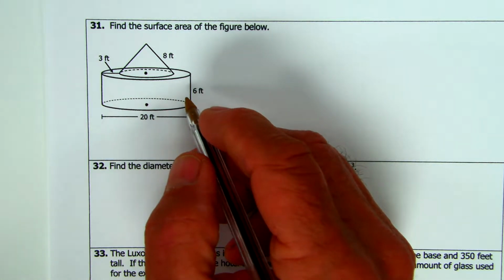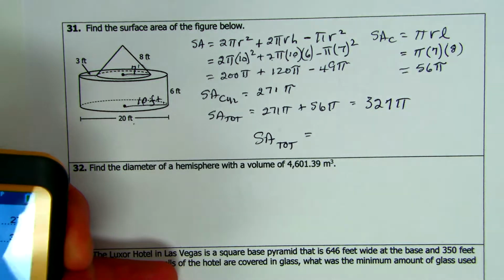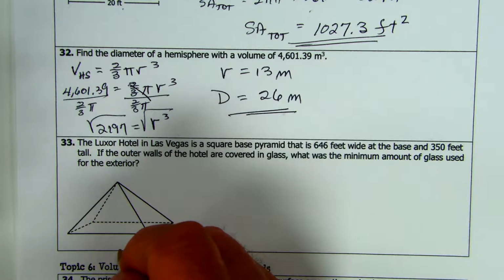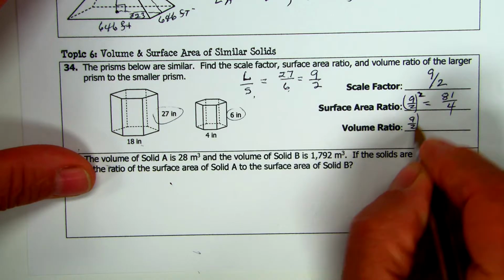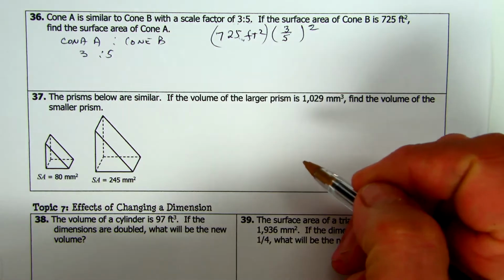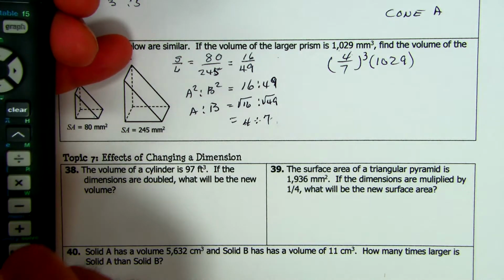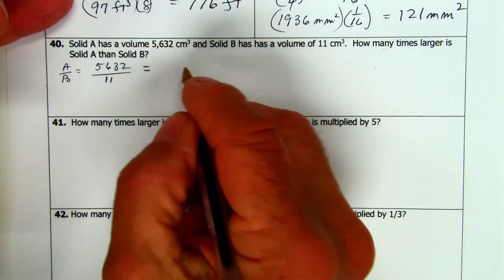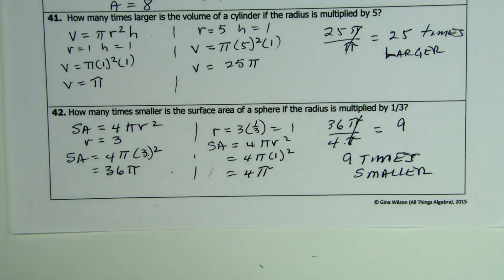Unit 11 Test Study Guide Part 4